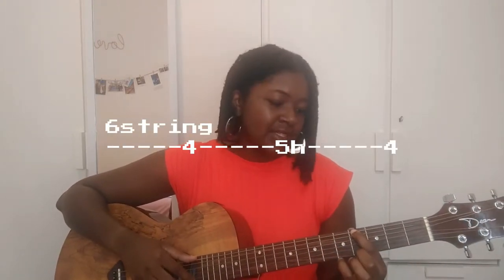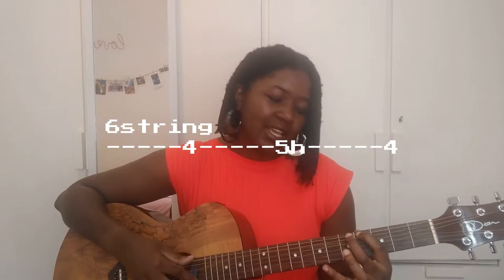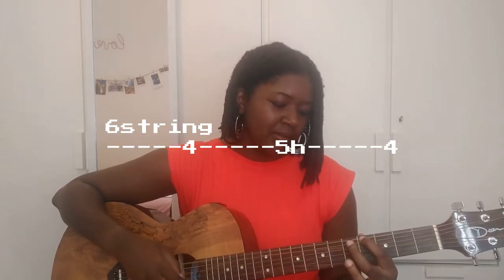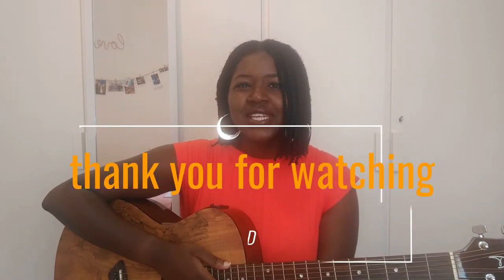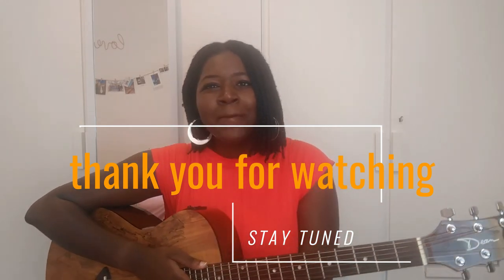KITCHEN TABLE - ROTIMI | GUITAR TUTORIAL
Hey guys,

I'm back with another guitar tutorial of the song Kitchen Table by Rotimi!

Paris Next Door xxx